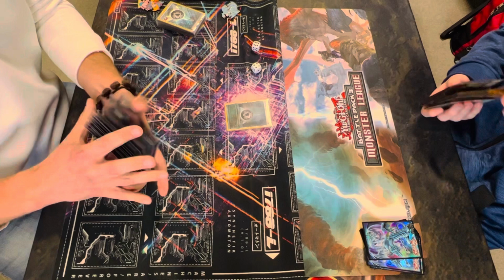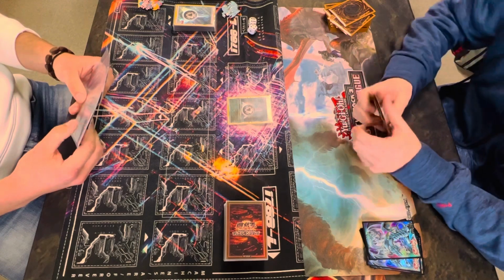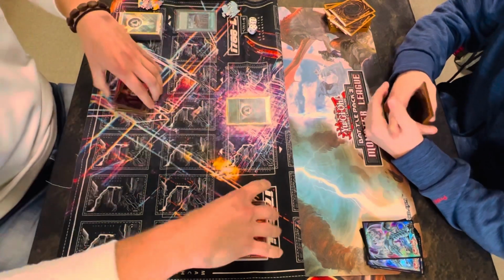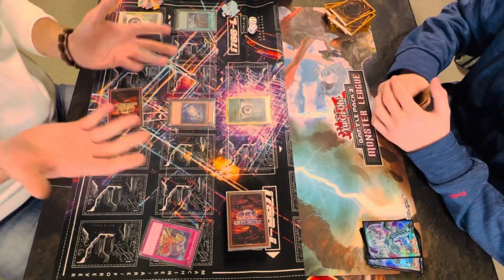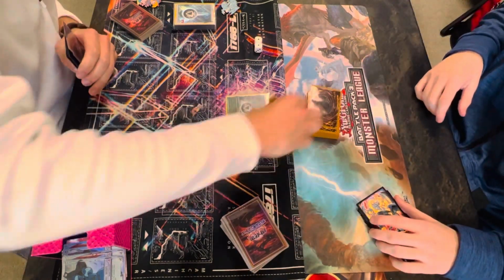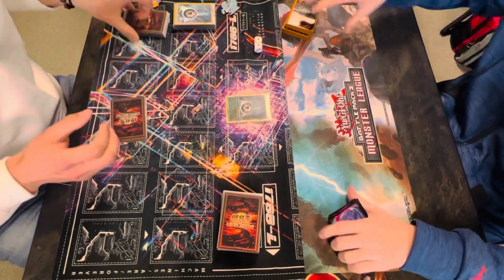Eldlich Trains [Golden Ticket] VS Speedroids MARCH 2022 Yu-Gi-Oh